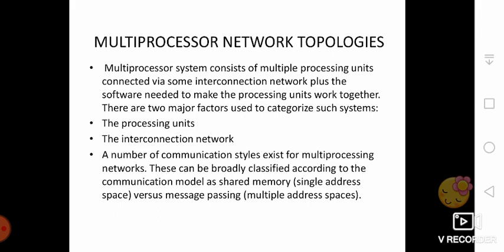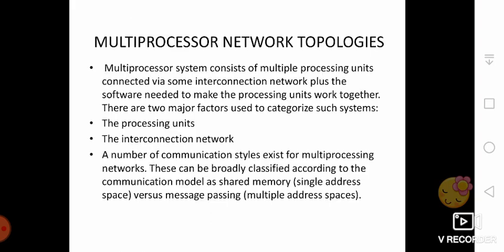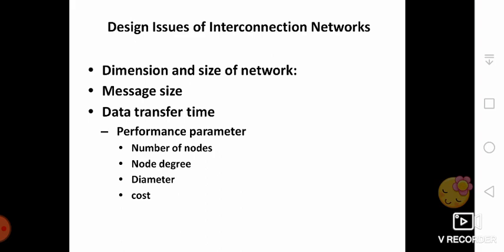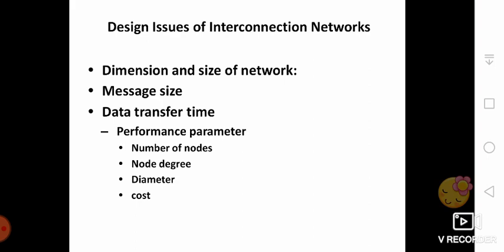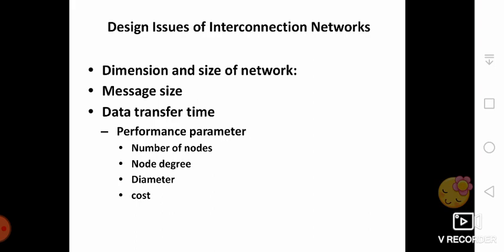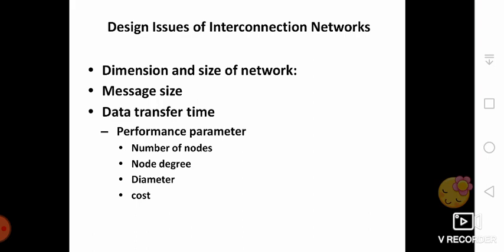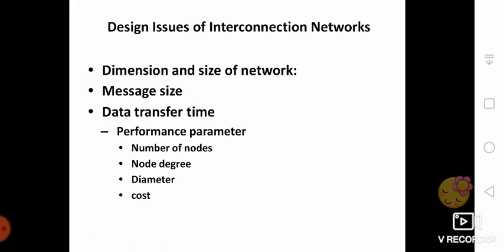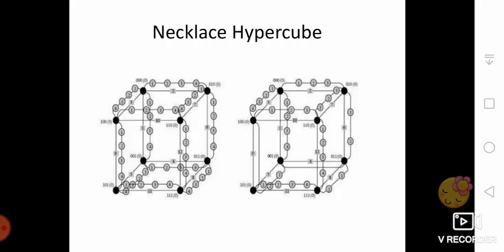Introduction to Multiprocessor network topology